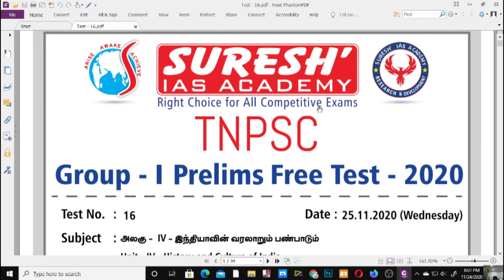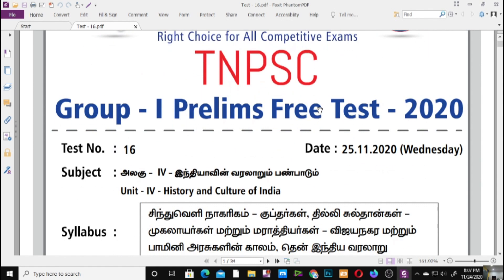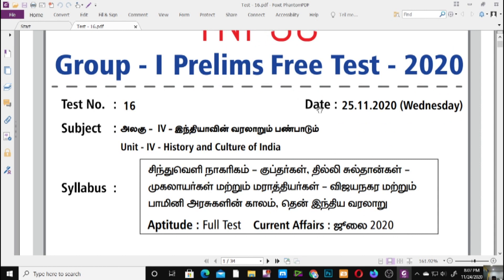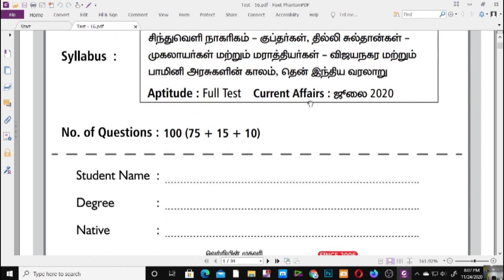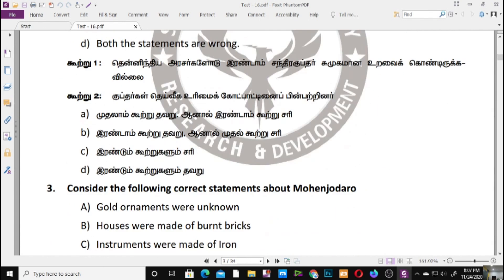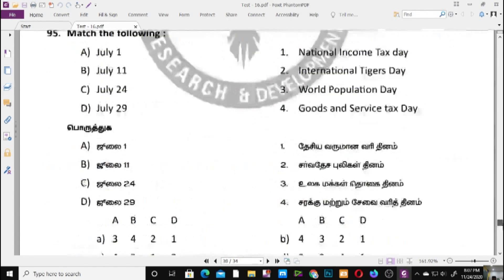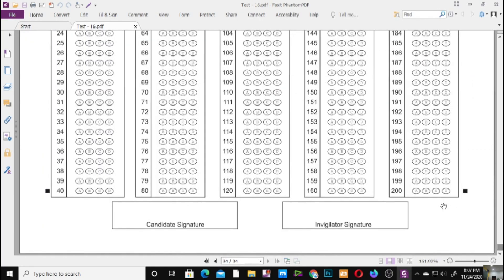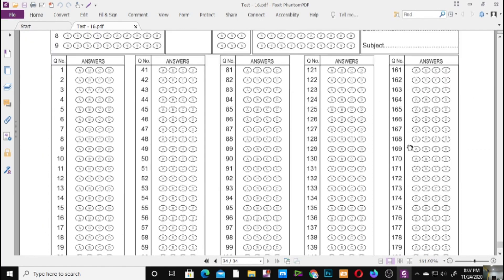TNPSC | Group 1 | Free Test 2020 | Test 16 | Question Paper Pdf | Suresh IAS Academy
SURESH IAS ACADEMY
TNPSC   BANK    TET   RAILWAY    SSC     POLICE
TUTICORIN      TIRUNELVELI      RAMANATHAPURAM     MADURAI